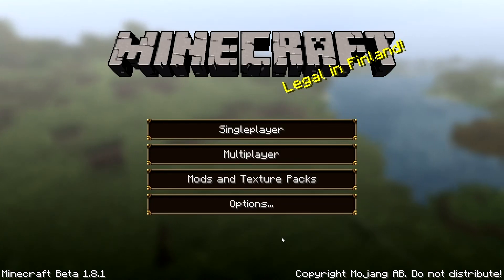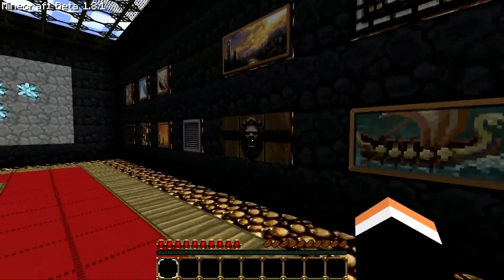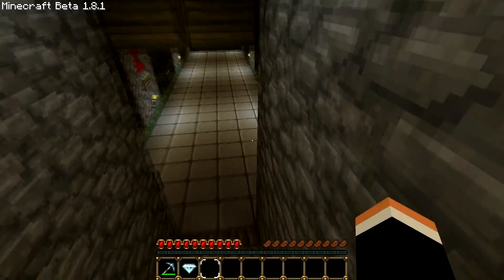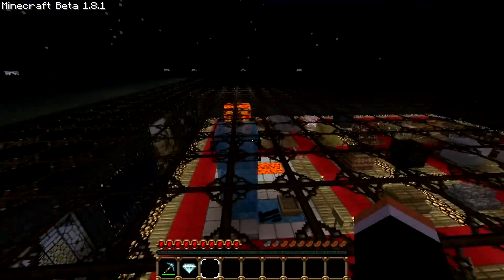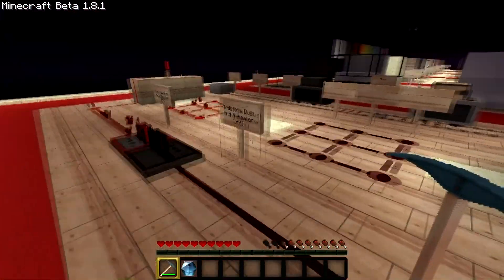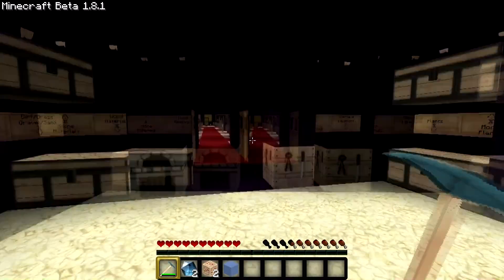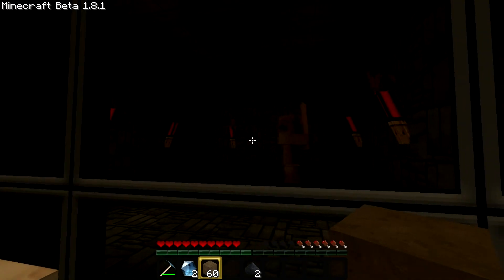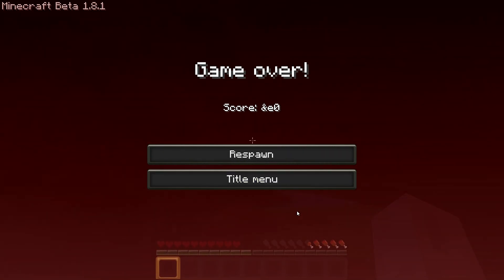Minecraft: Texture Packs - Flow and Gerudoku - 1.8.1 [HD]